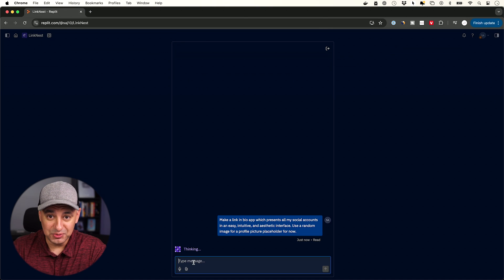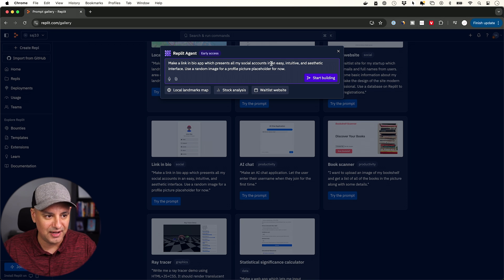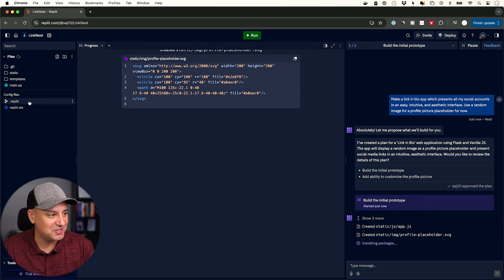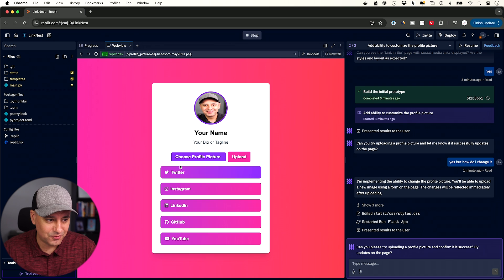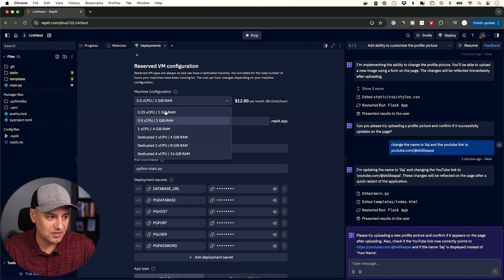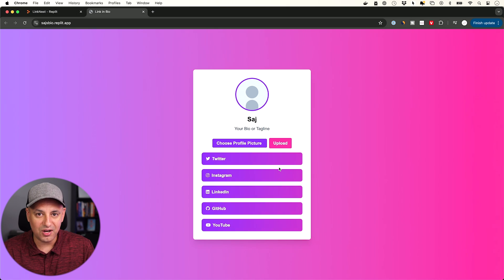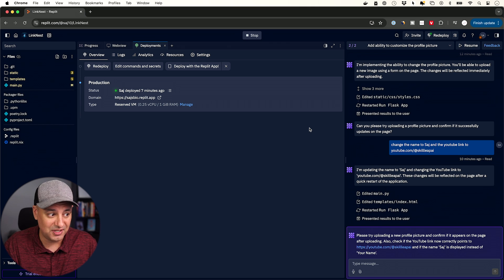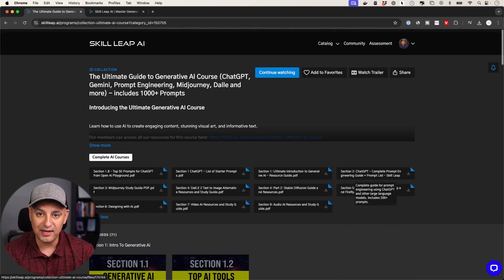Turn Text Prompt into Working App in Seconds with Replit Agents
New AI tool called Replit Agent that turns a simple text prompt into a working web app you can publish and share.

Replit Agent requires a Replit Core subscription for just $10 per month and uses powerful models like Cloud 3.5 Sonnet. You can create, customize, and deploy apps without needing to write code or understand complex technical details. It's a great tool for entrepreneurs, marketers, and creators who want to quickly bring their app ideas to life.